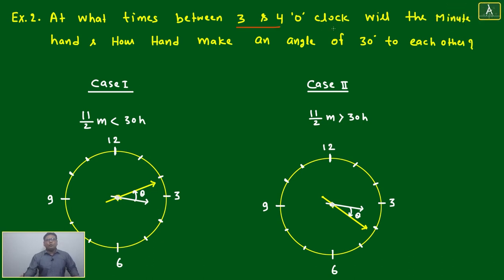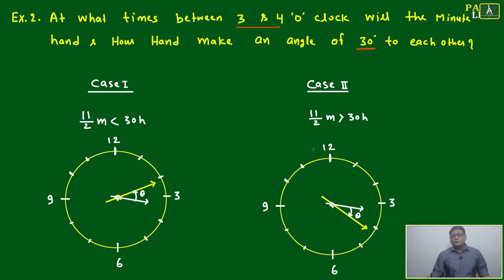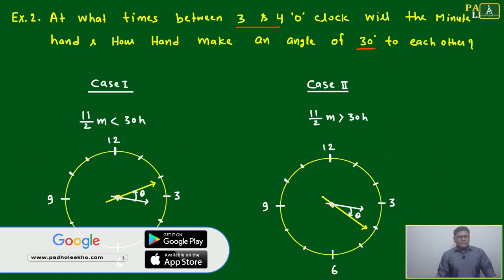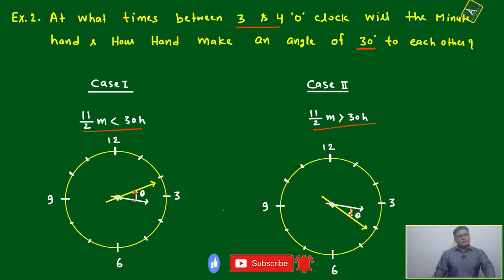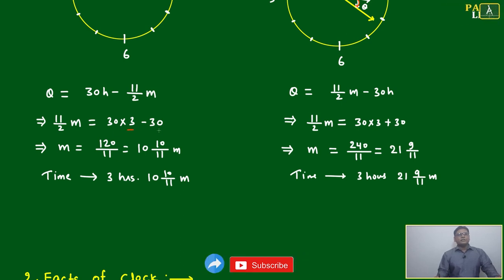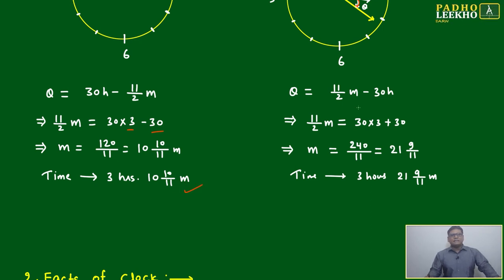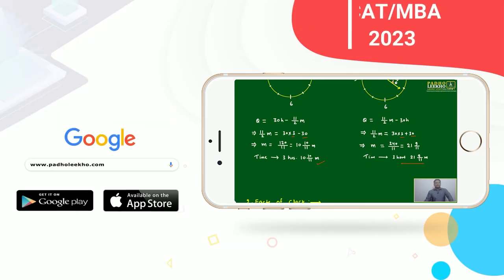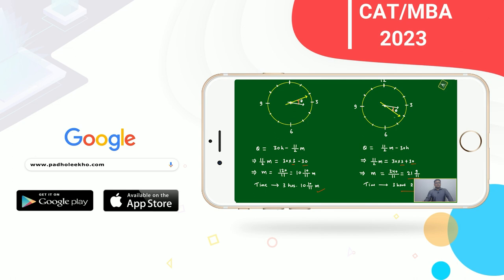CLOCK EXAMPLES -2 (CLOCK PART-4) LR || CAT 2023 || CAT/MBA PREP ONLINE || KUNDAN KUMAR